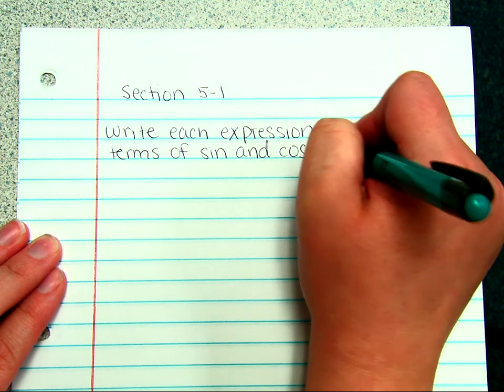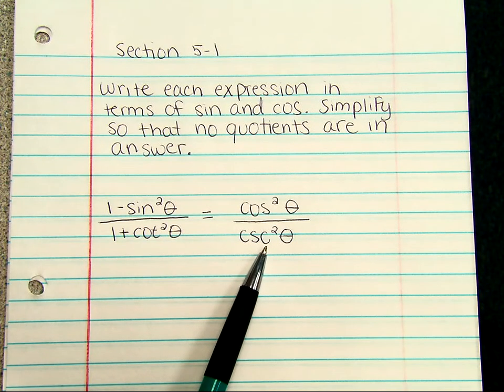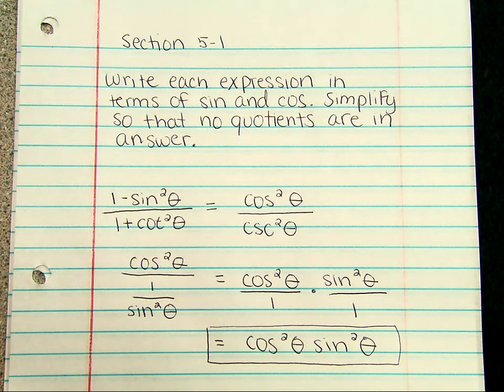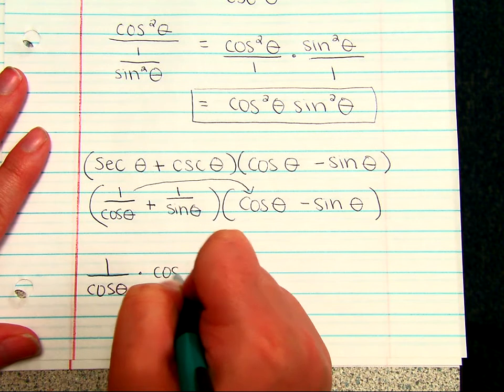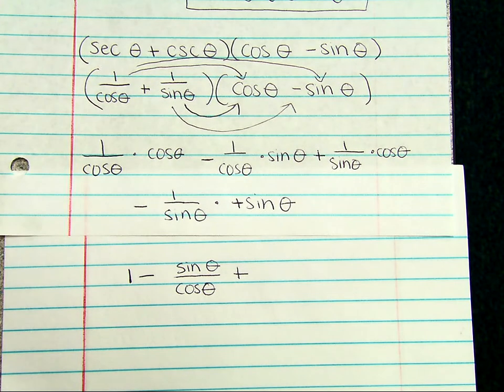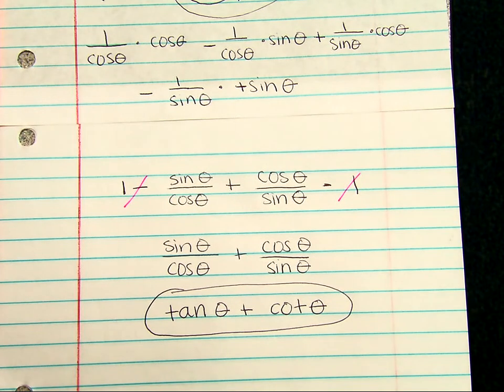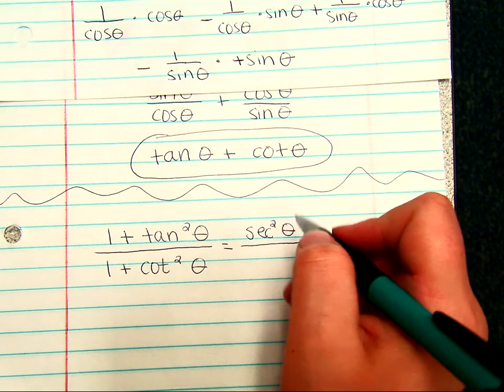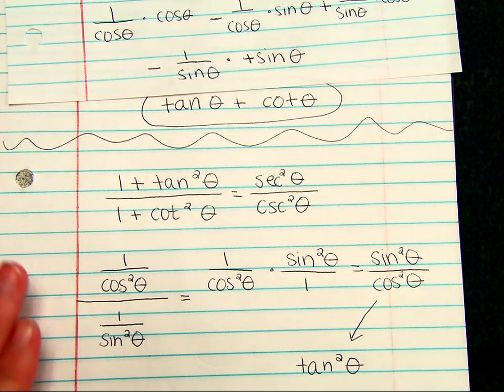Section 5 1 Identities